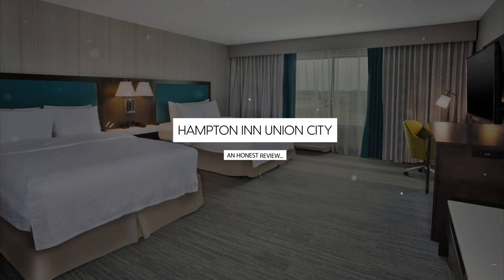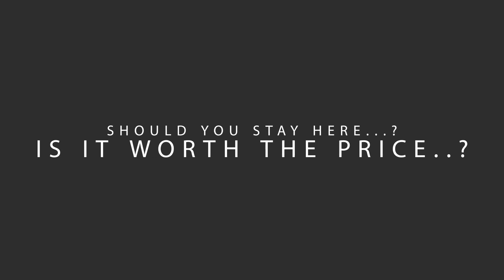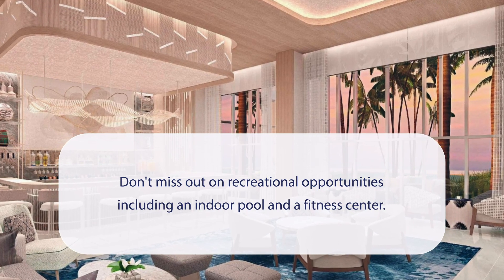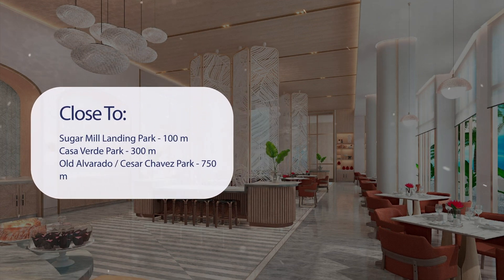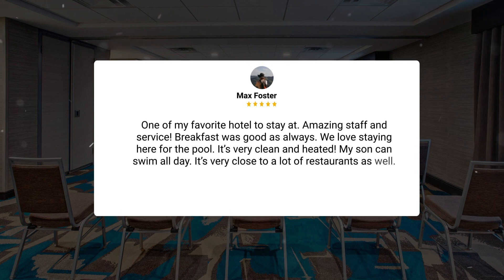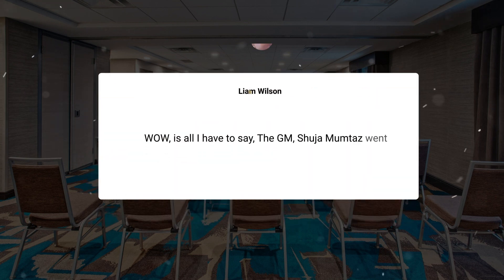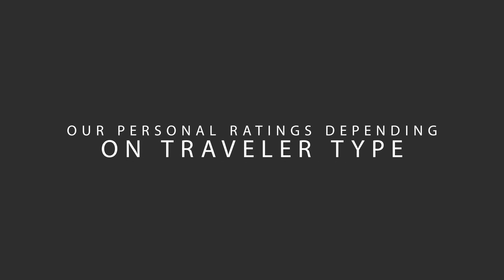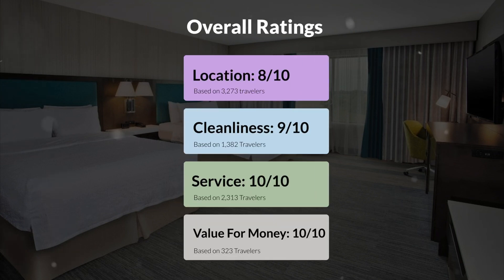Hampton Inn Union City Hotel Review - Is It Good?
In this video, we reviewed the Hampton Inn Union City based on its price, quality, value for money, and more. We also gave it ratings based on the travel type and more.

 Additionally, we'll provide you with insights into the nearby attractions and activities that you can enjoy during your stay at Hampton Inn Union City. Whether it's exploring the local culture, sightseeing, or shopping, we've got you covered.